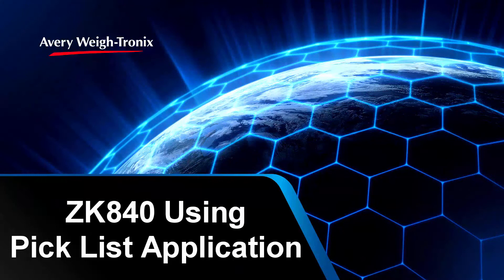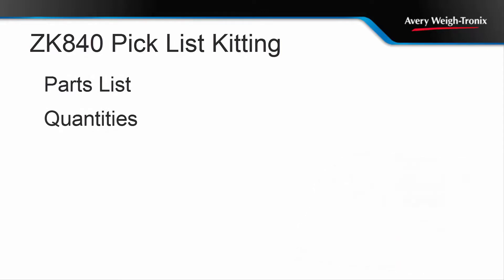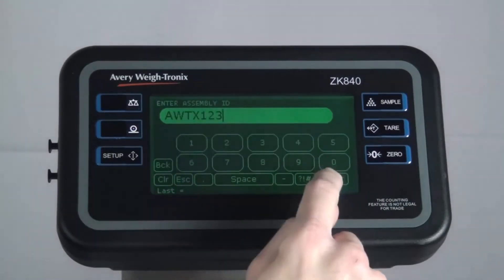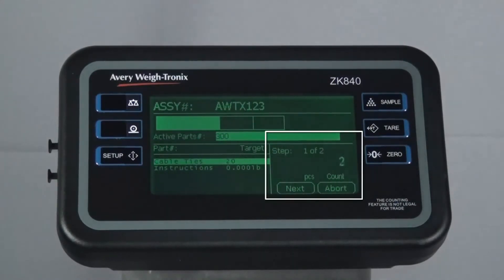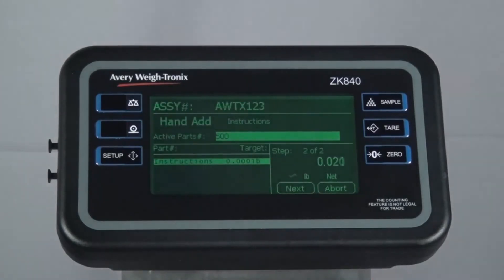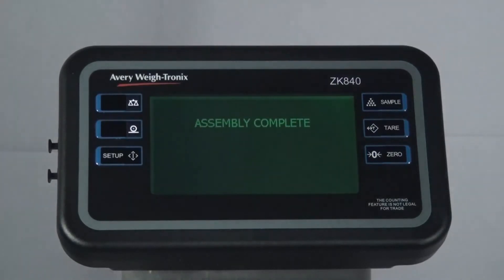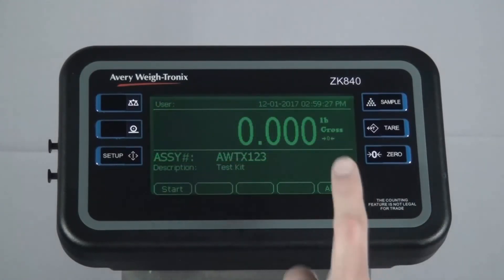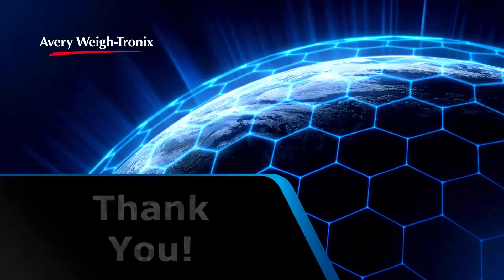ZK840 Using Pick List Application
This video demonstrates how to use the Pick List Kitting Application on the ZK840